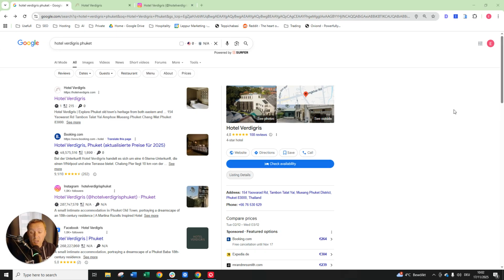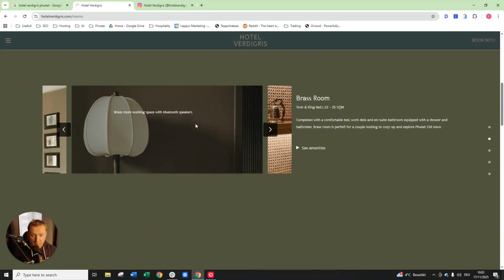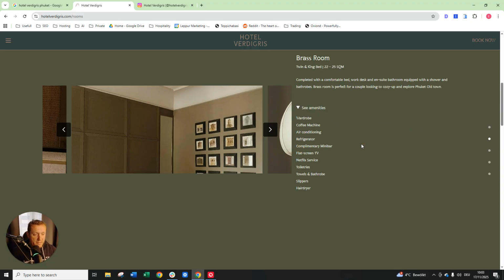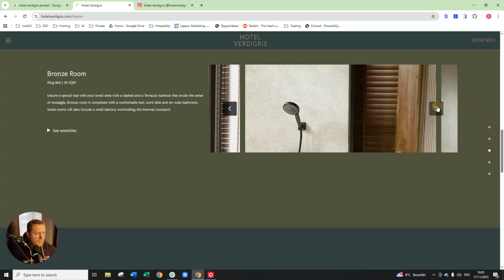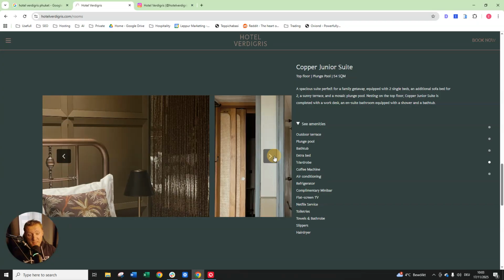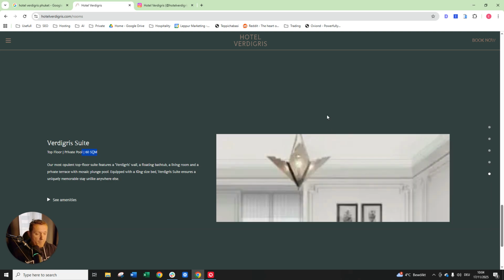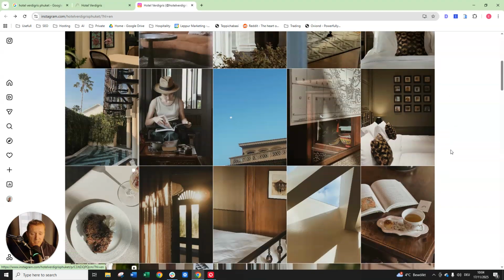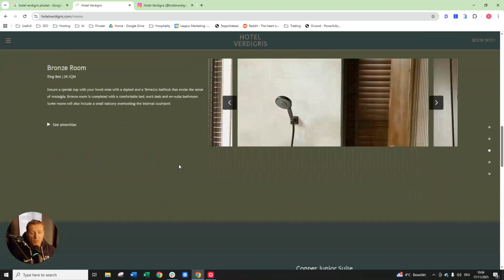Quick Hotel SEO Audit: Hotel Verdigris Phuket | What NOT To Do on Your Room Pages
Room pages that confuse = bookings that never happen.
In this fast 3-minute Hotel SEO audit, Eduard Ruppel from Leppur Marketing breaks down the stunning Hotel Verdigris Phuket — a boutique gem with a 4.8★ rating on Google — and exposes why its room pages are sabotaging its direct bookings.

💡 Beautiful property. Poor digital execution.
Here’s what’s going wrong — and how to fix it.

🏨 Property Overview

📍 Location: Phuket, Thailand

🏨 Hotel: Hotel Verdigris Phuket

⭐ Google Rating: 4.8 (180+ reviews)

🏷️ Type: Boutique Hotel

❌ Common Mistakes on Room Pages

No Dedicated Pages per Room Type
→ All room categories lumped together = no SEO, no clarity.

Weak Visual Storytelling
→ Images don’t show layout, features, or mood — just vague angles.

Lack of Descriptive Content
→ No mention of room size, design elements, target guests (e.g., couples, families), or booking benefits.

Missing Emotional Triggers
→ Signature suite = ONE unclear photo, no details = lost opportunity to upsell.

Guests can’t book what they can’t visualize.

If you want more direct bookings, your room pages must:

Tell a story

Show off your uniqueness

Answer every guest question before they ask it

💡 Pro Fixes

Create 1 page per room category (optimized for SEO)

Add 5–7 high-quality, experience-focused images per room

Write 250–400 words of descriptive, emotional copy per room

Include guest FAQs, floorplans, and booking triggers

Add clear CTAs and direct booking benefits

🧭 Final Verdict

Hotel Verdigris Phuket is a gorgeous boutique hotel — but its room page structure is holding back conversions.

You’re asking guests to spend $200–$300+ per night…
But you’re not showing them what they’re getting.

💼 About Leppur Marketing

We help boutique hotels like Hotel Verdigris Phuket:
📍 Appear in the Google Hotel Pack
🧭 Rank locally with better SEO
💬 Convert more with clear room storytelling
📈 Increase direct bookings with stronger UX + content

🌐 leppurmarketing.net